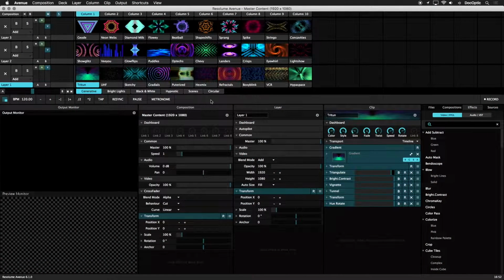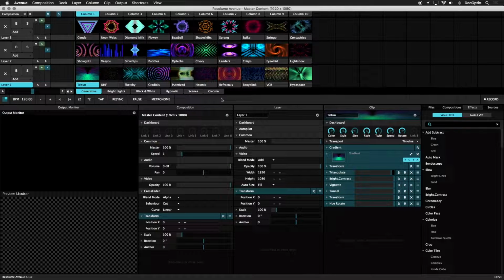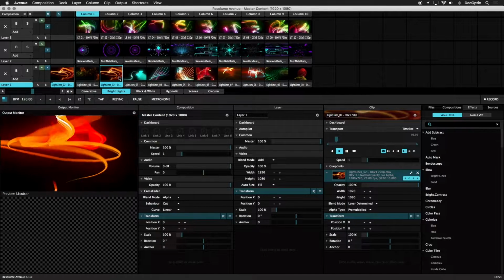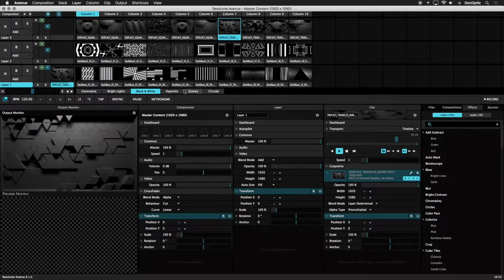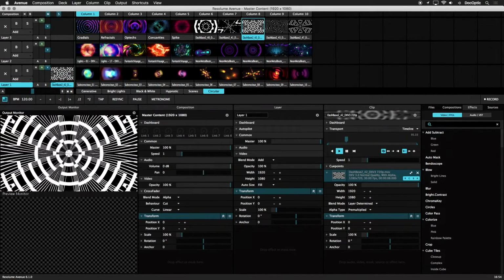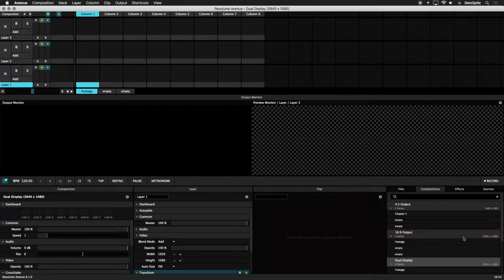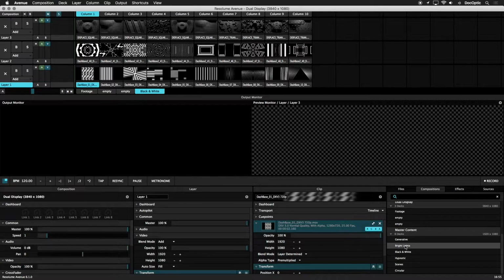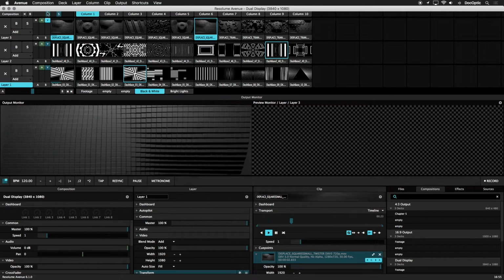Resolume Video Training: 5.2 Organizing Content